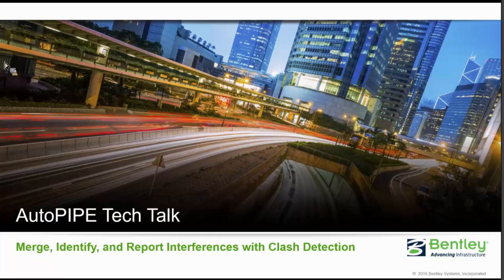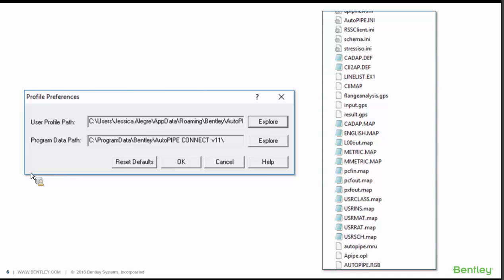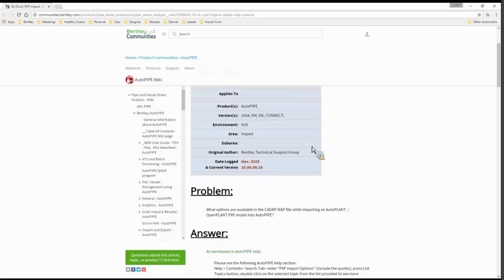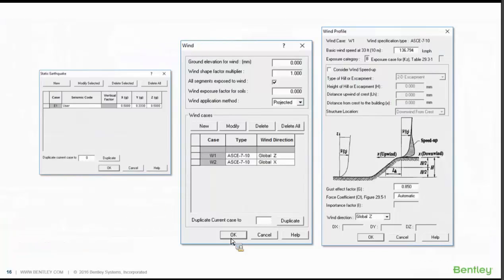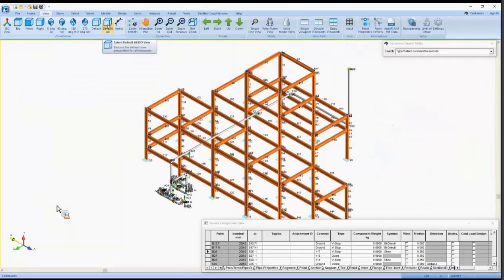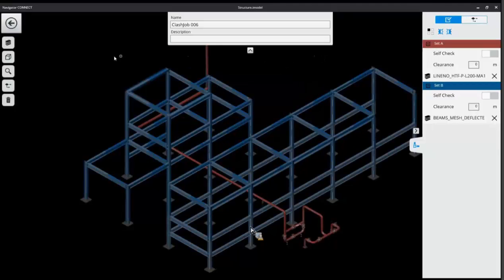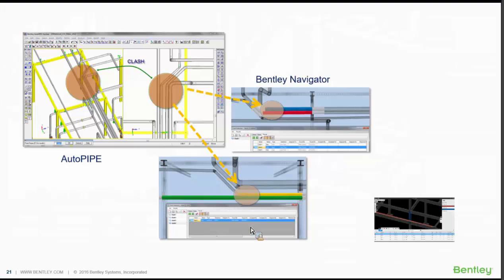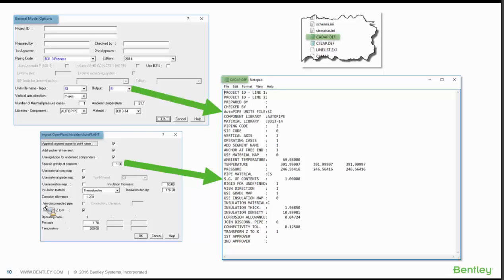Merge, Identify, and Report Interferences with Clash Detection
Watch as our product experts discuss the customizable integration capabilities that improve communications between CAD design and pipe stress engineering teams.

During this video, you will learn about:

Navigator Clash Detection
AutoPIPE PXF Import
Mapping File Components
AutoPIPE DGN Export